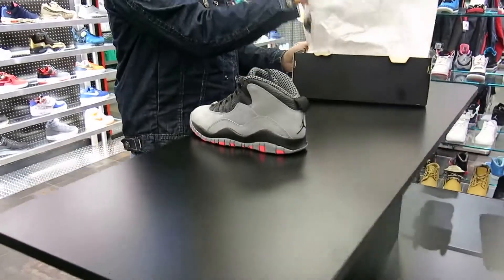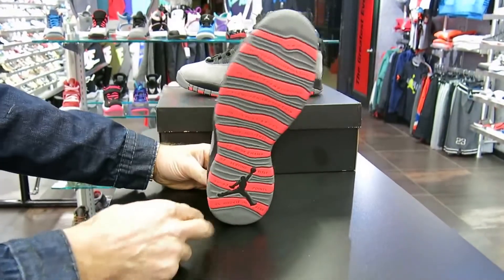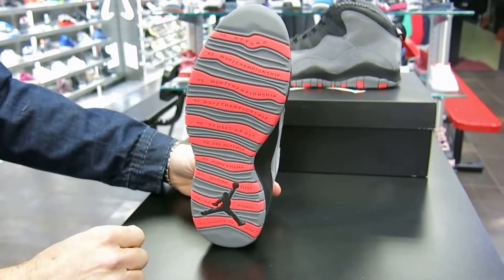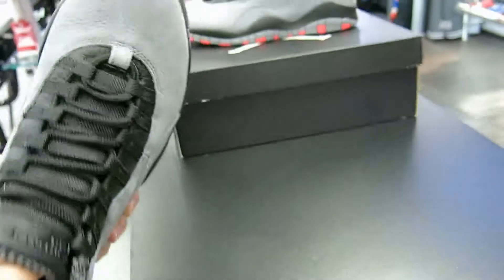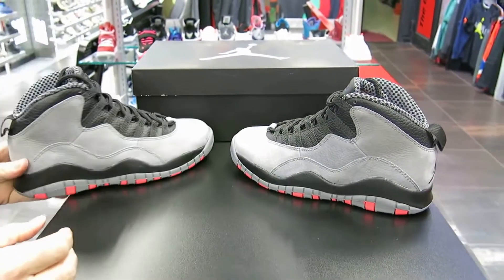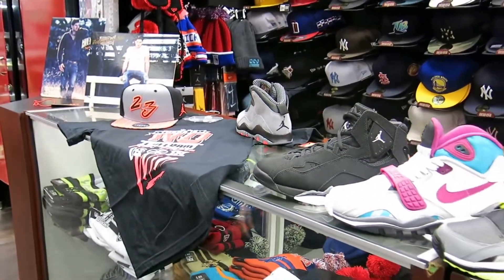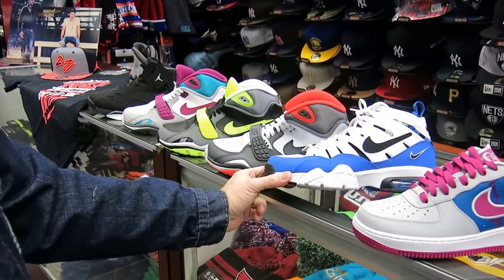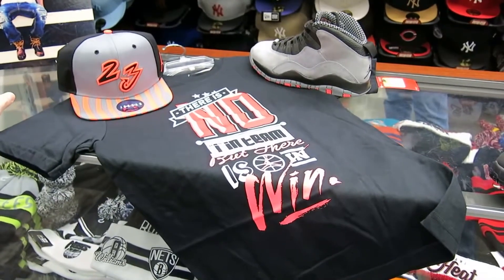Nike Air Jordan 10 Cool Grey, Infrared, Black at Street Gear, Hempstead, NY